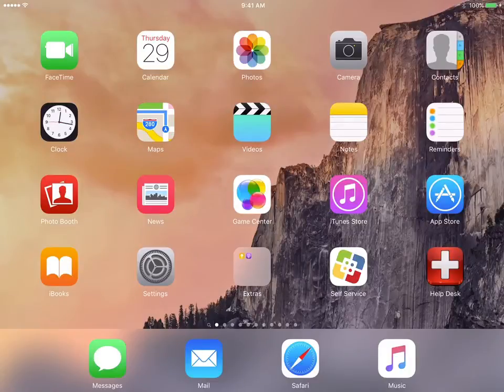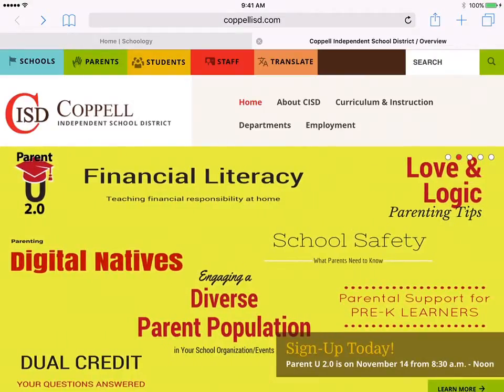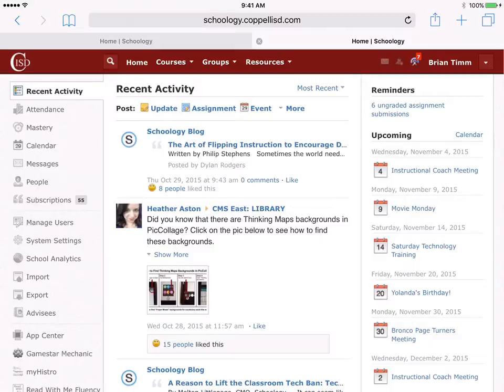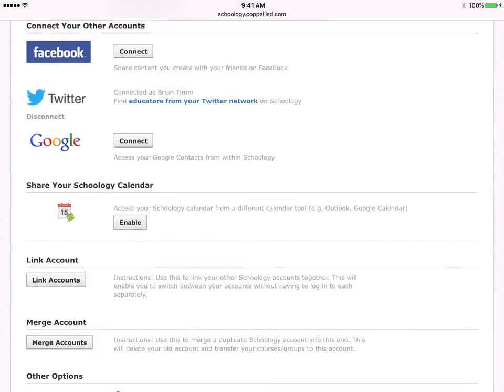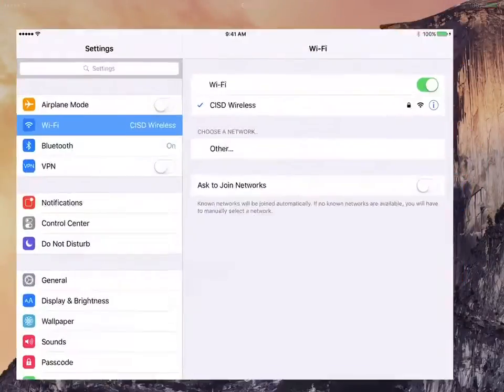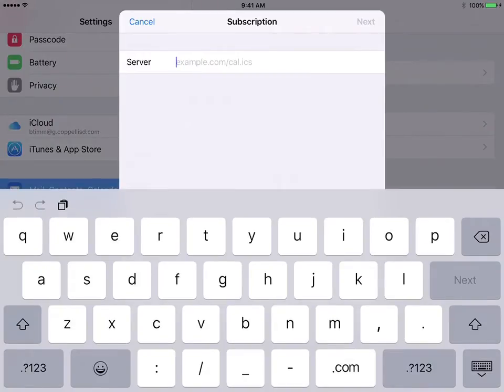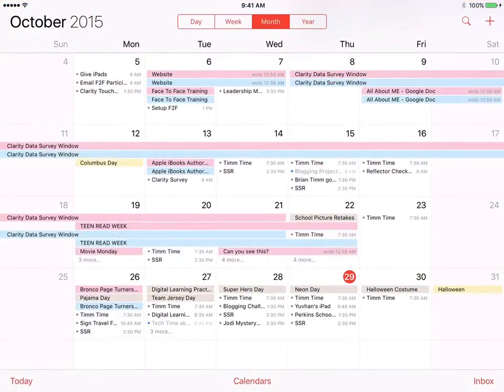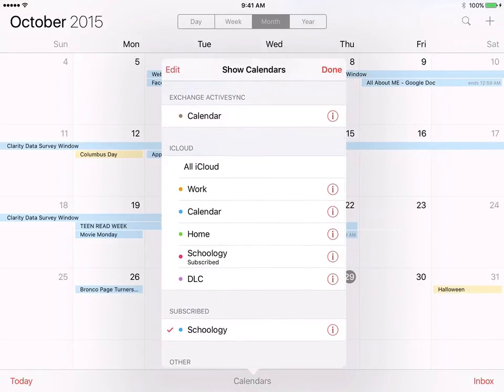Sync Schoology Calendar to iPad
How to sync up your Schoology Calendar to your iPad using iCal.